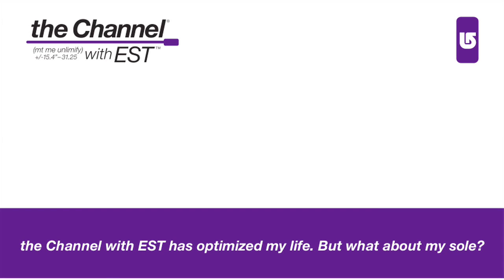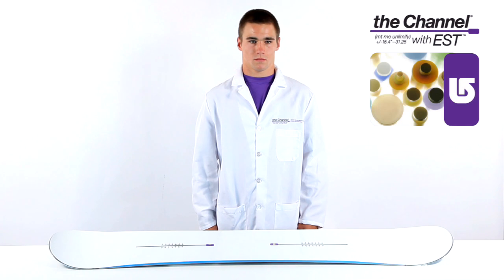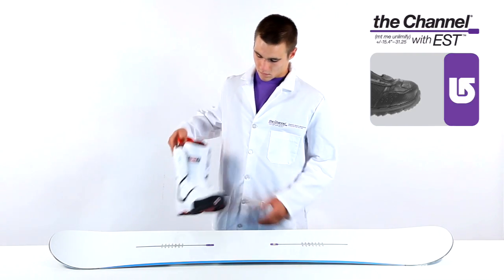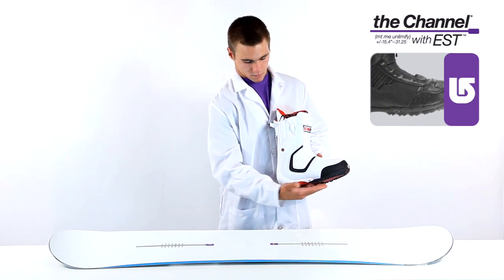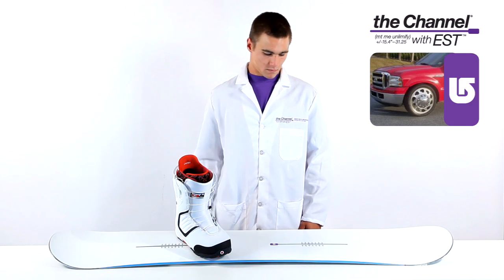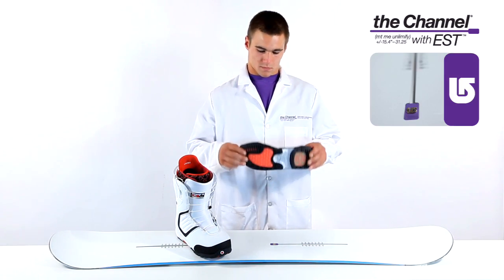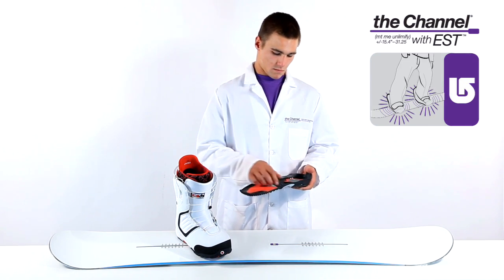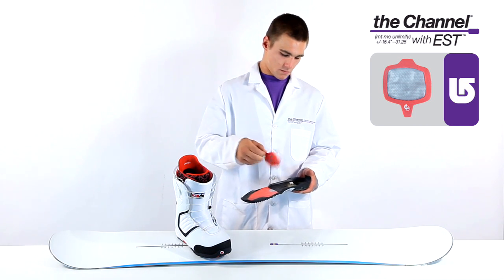Burton Optimized MidSole Tech